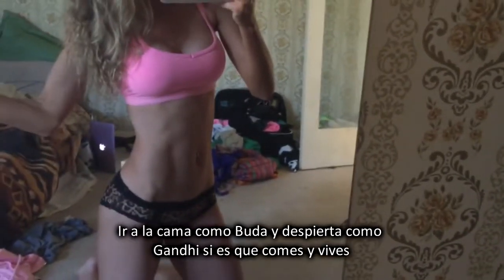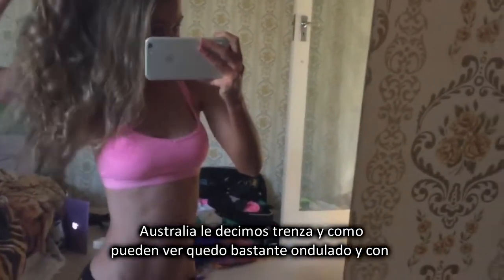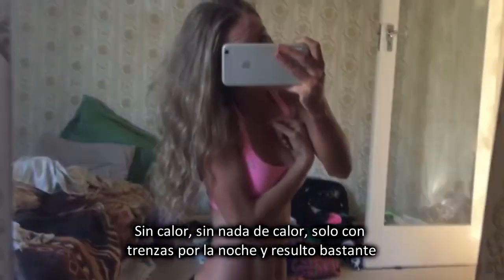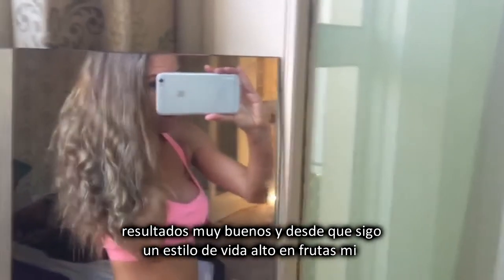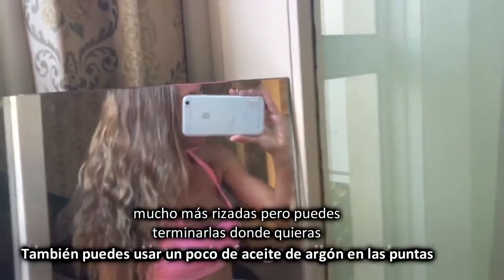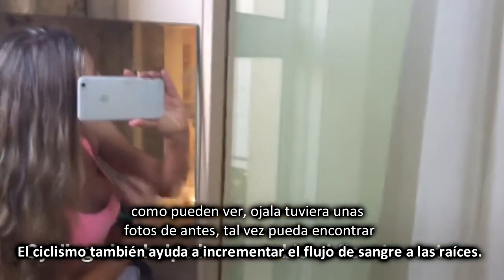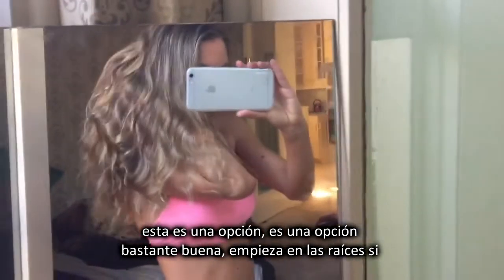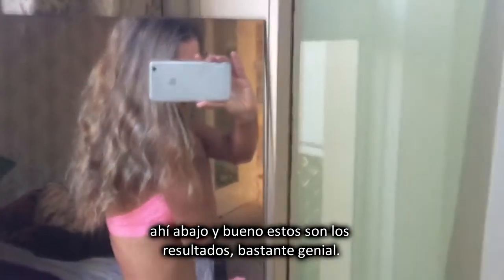Cómo aumentar el volumen del cabello, hacer rizos SIN CALOR + dieta Raw till 4